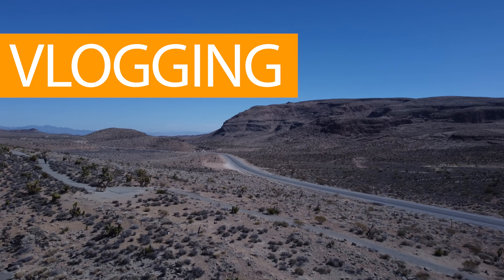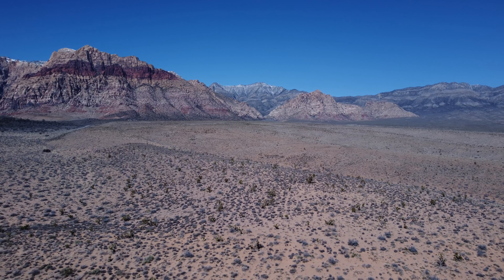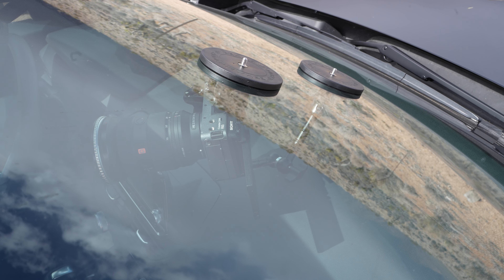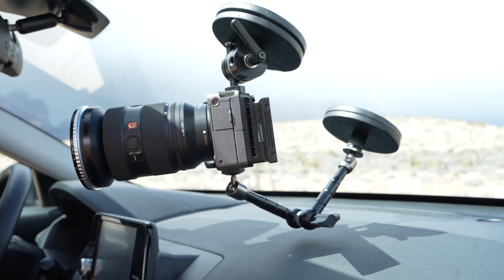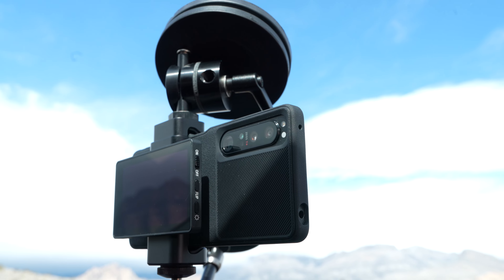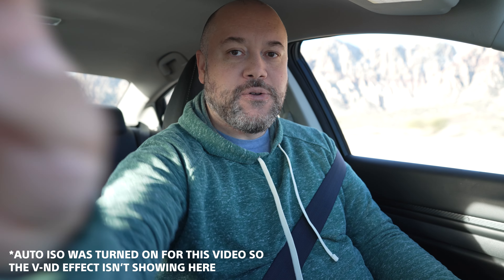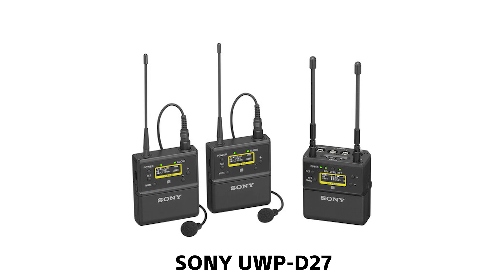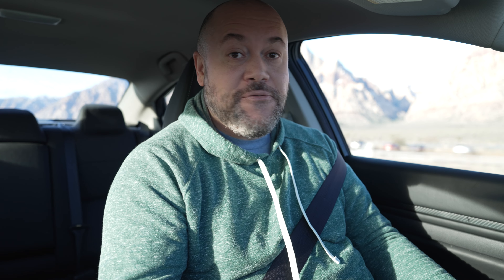Mobile Vlogging Rig: Create Content On the Go Ft. Sony Xperia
Learn how to rig your camera or smartphone to shoot video while you're driving in this tutorial from Sony Artisan of Imagery Miguel Quiles. Miguel shows how you can use a professional camera like the Sony FX3, or a smartphone like the Sony Xperia 1 IV to create mobile content.